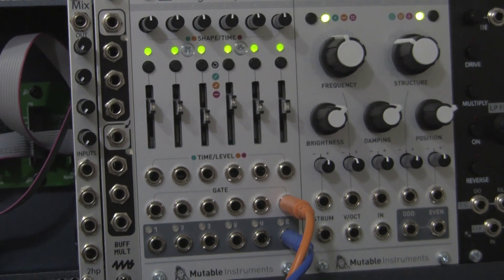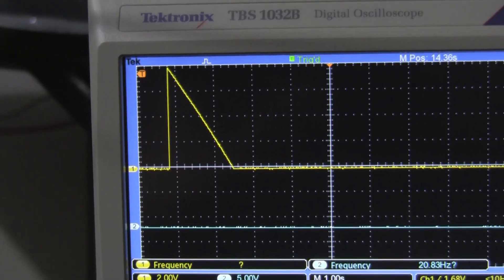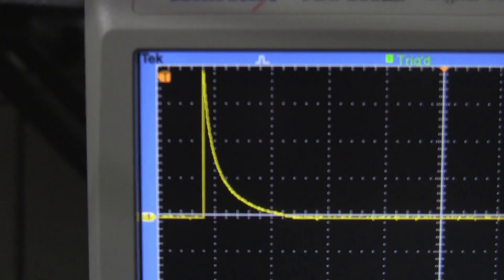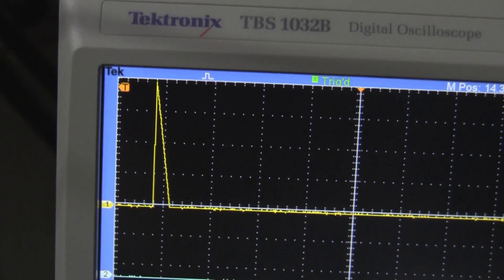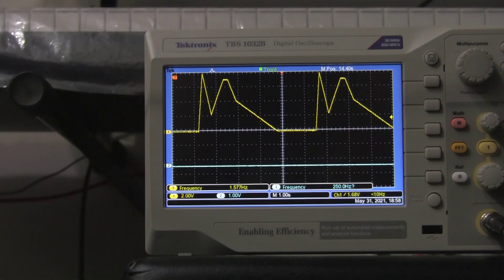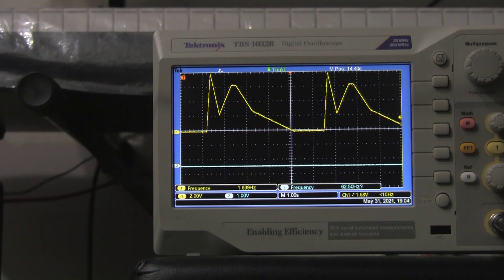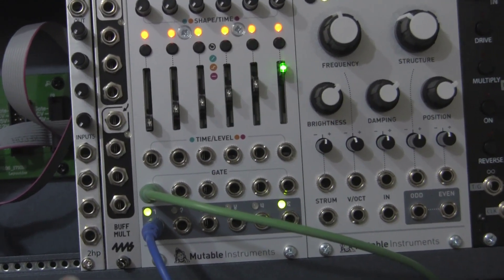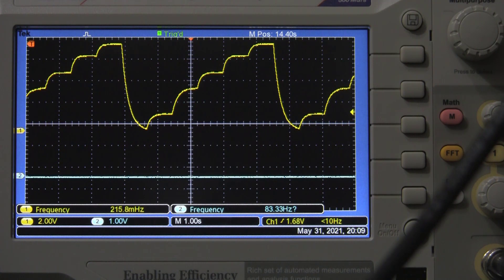Eurorack Modular series - Mutable Instruments Stages Tutorial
This is a DIFFERENT and UNIQUE type of tutorial I examine the Stages module using oscilloscope NOT by simply "plugging in wires and making sounds" like all the other tutorials I have seen. Stages generates Control Voltages and can function as Envelope Generator, LFO, Sample-and-Hold or Sequencer. in this video I explore all these uses